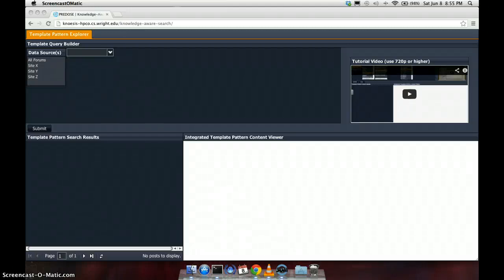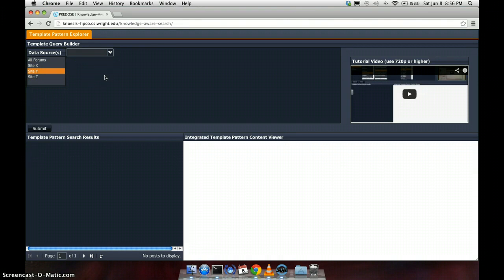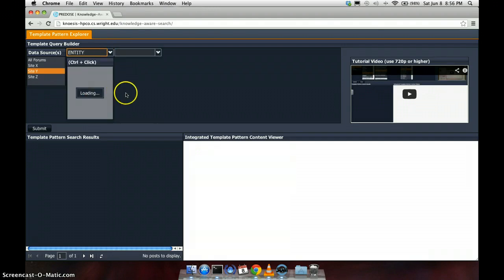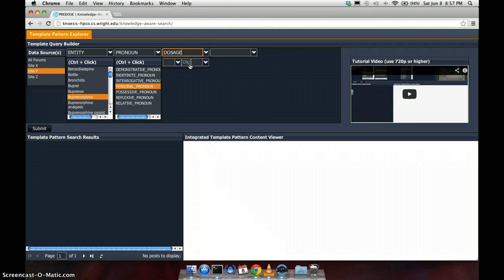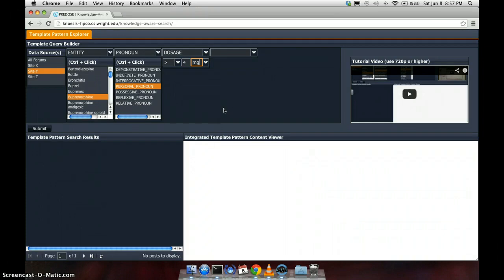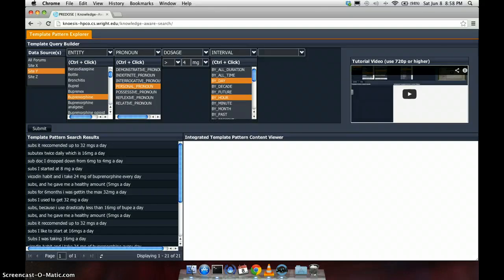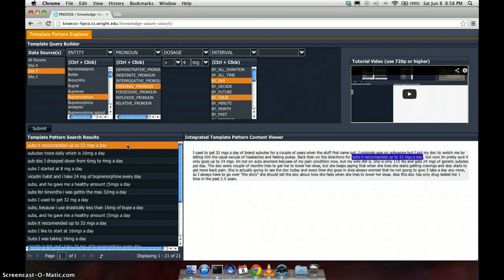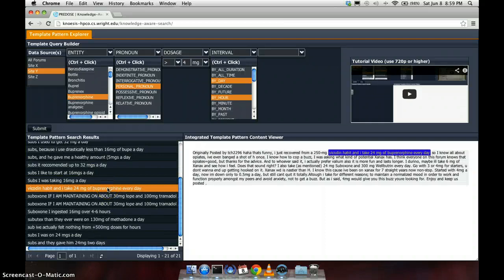PREDOSE: Knowledge-Aware Search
NOTE: Please watch this video in HD (720p or higher). This video describes how to replicate Scenario #1 from the evaluation of our work on Knowledge-Aware Search. The live web application is available for use